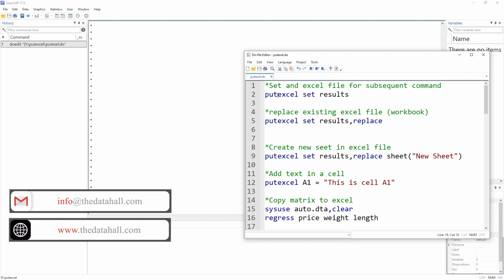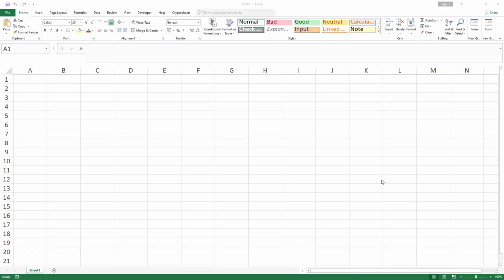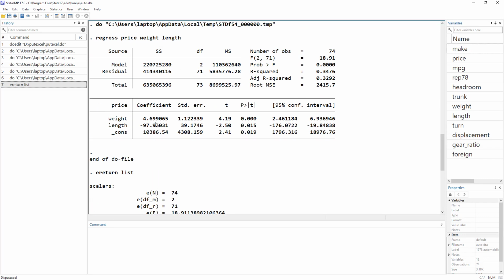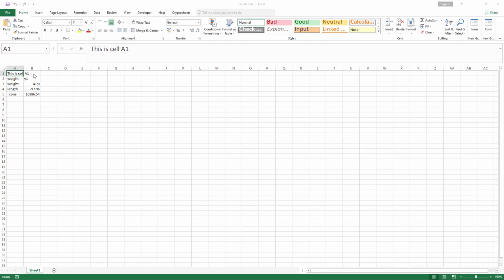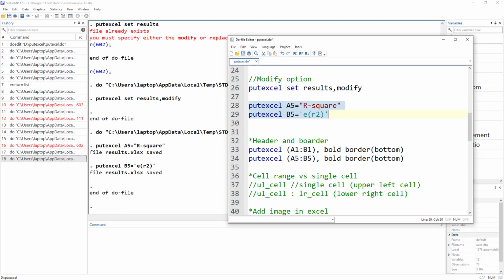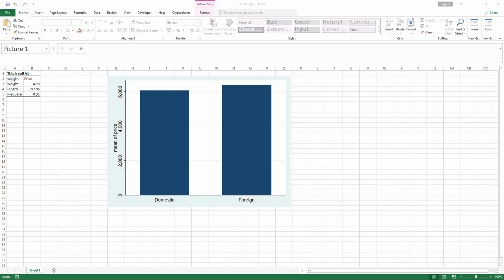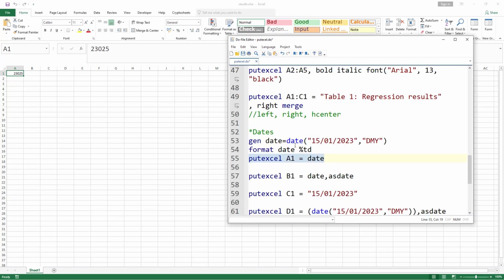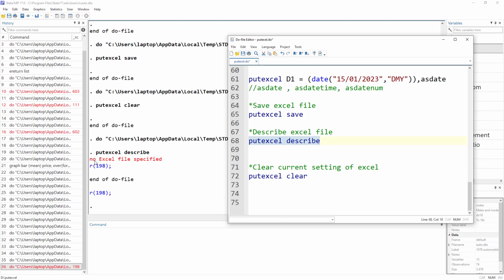Export Stata Output into MS Excel Using Putexcel Command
Putexcel is a powerful command used to export results of regression, ttest, tabstatistics, correlation etc from Stata to MS Excel. There are different commands like outreg2, asdoc, estout, these are easy-to-use commands and are normally used. However, if you want to generate customizable reports, then you may use putexcel.

00:00 Intro to Putexcel
2:00 Set an excel file for subsequent
2:45 Replace existing excel file (workbook)
3:05 Create new seet in excel file
3:30 Add text in a cell
5:39 Copy matrix to excel
9:21 names, rownames or colnames
14:13 Header and boarder
15:55 Add image in excel
17:42 Formating cell
19:40 Working with Dates

Introduction to Econometrics by Jeffrey M. Wooldridge 7th edition

Econometric Analysis by William H. Greene

Basic Econometrics by Damodar Gujarati and Dawn Porter

A Guide to Econometrics by Peter Kennedy

Introduction to Econometrics by James H. Stock and Mark Watson

Econometrics for Dummies by Roberto Pedace

Mostly Harmless Econometrics: An Empiricist’s Companion by Joshua

Using Econometrics: A Practical Guide by A. H. Studenmund

Econometric Analysis of Cross Section and Panel Data (Second Edition) by Jeffrey M. Wooldridge

Introductory Econometrics for Finance by Chris Brooks